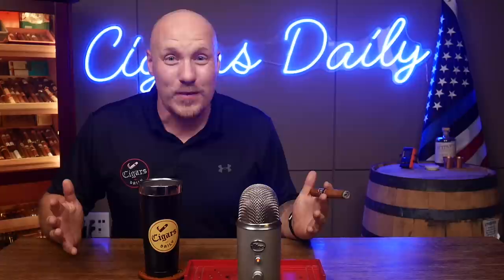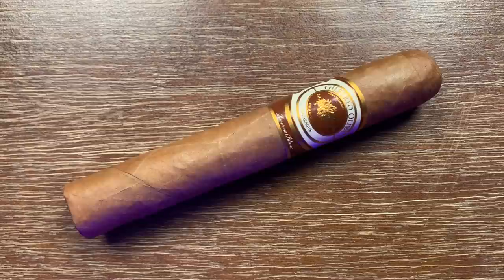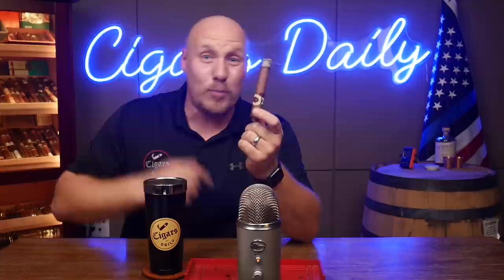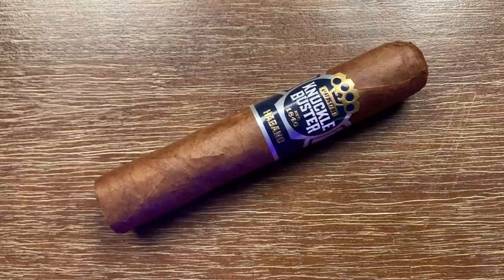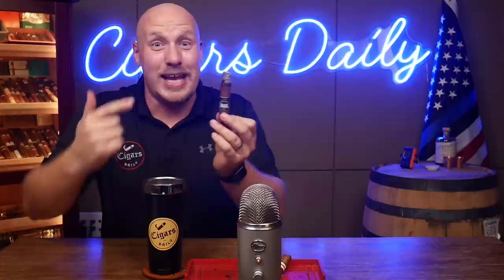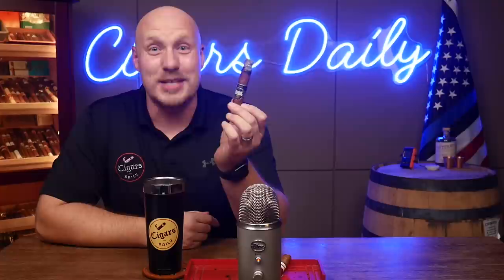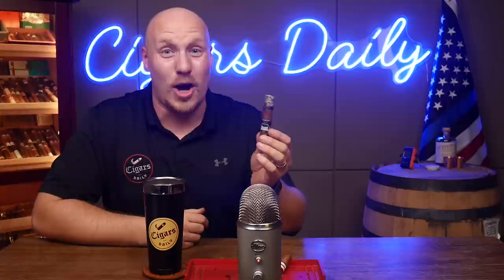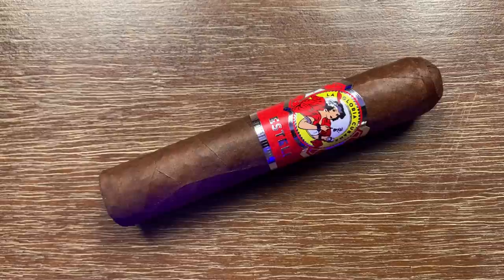Top 5 Cigars for $5.00 in 2021